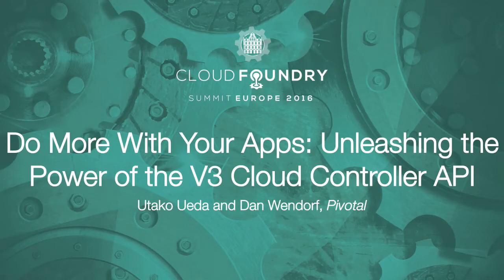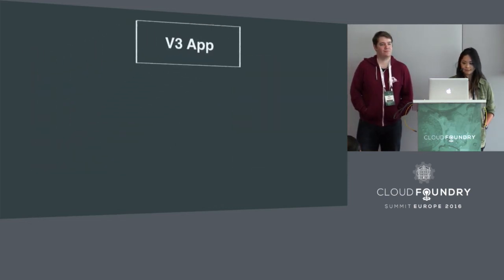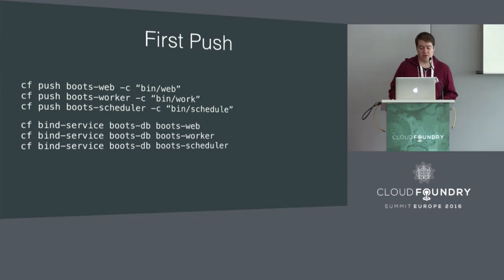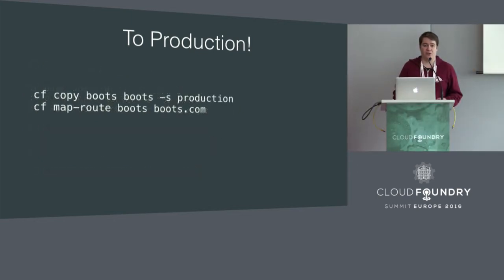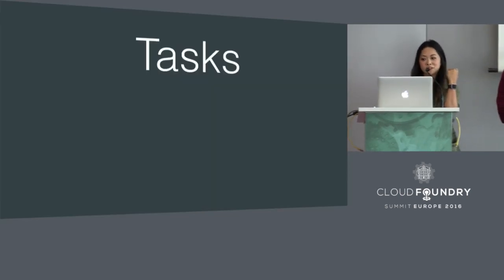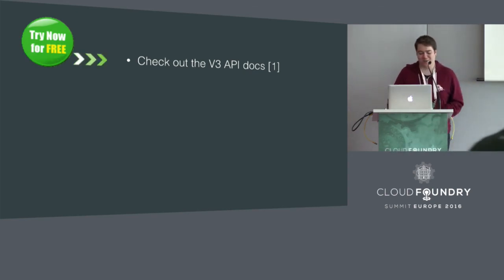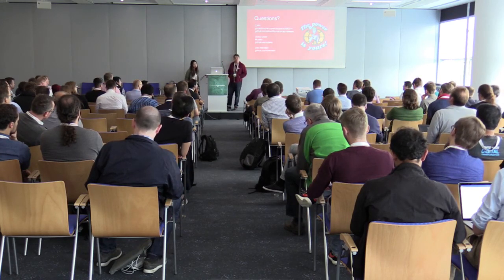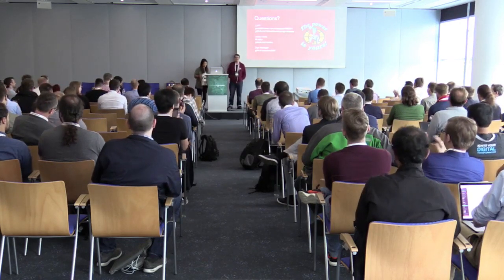Do More With Your Apps: Unleashing the Power of the V3 Cloud Controller API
Do More With Your Apps: Unleashing the Power of the V3 Cloud Controller API - Utako Ueda and Dan Wendorf, Pivotal

Some of the biggest problems developers have had with the Cloud Controller API have traditionally revolved around lifecycle management of their apps. The lack of features like version rollbacks, zero downtime deployment, running one-off tasks, simplified database migration, and running multiple processes per application have frustrated many developers.

The CAPI team is working on making all this and more possible with V3 of the cloud controller API. The new application modeling provides much more flexibility and control over the workflows available to you for application deployment, while maintaining backwards compatibility with the Cloud Foundry interface you use today.

Utako and Dan will explain how to take advantage of the V3 API, and get into the details of the strategies involved in ensuring both dependable backwards compatibility and exciting new resource modularity.

About Utako Ueda
Utako is a core contributor to the Cloud Controller API on the CF CAPI Team. She is a Pivotal CF software engineer with a background in physics. She is very excited about her escape from basement laboratories into the world of agile development and offices with windows.

About Dan Wendorf
Dan is a consultant at Pivotal Labs who has been working with and on Cloud Foundry in multiple capacities since 2013. He is a core contributor to the Cloud Controller API. | Utako and Dan previously presented on the Cloud Controller API at the 2016 North American CF Summit.